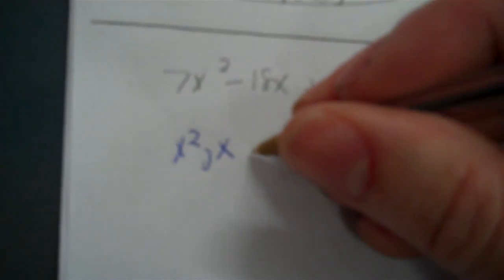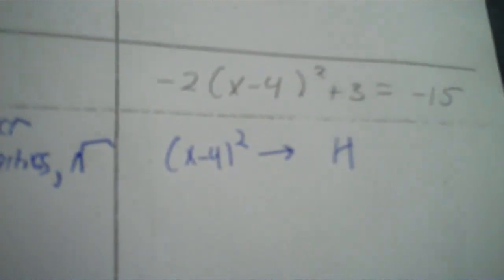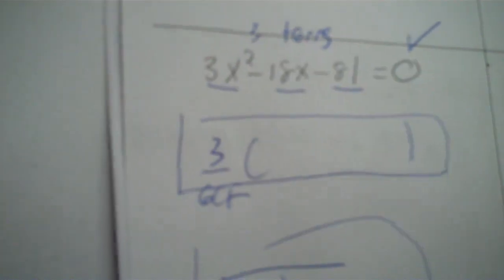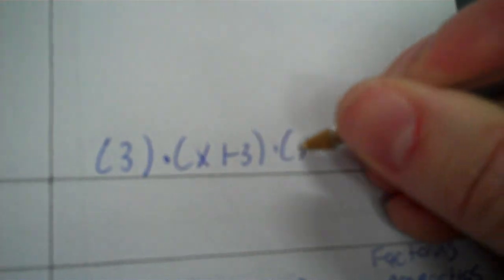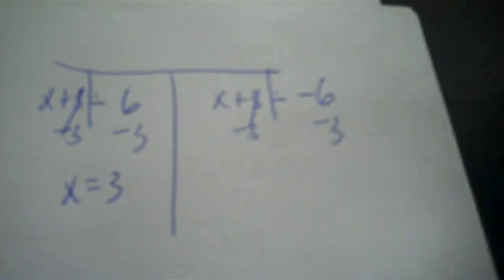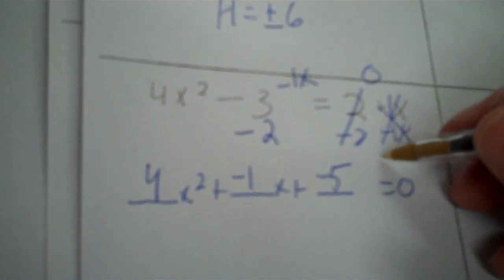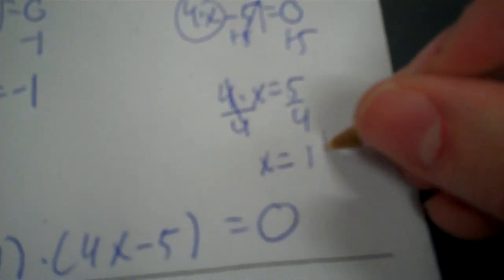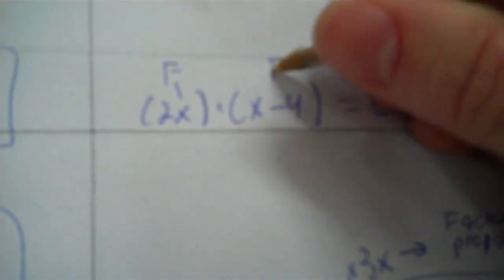Algebra 2 4 10 @